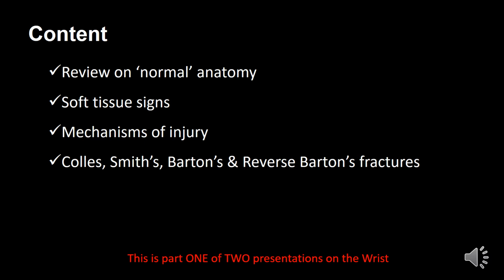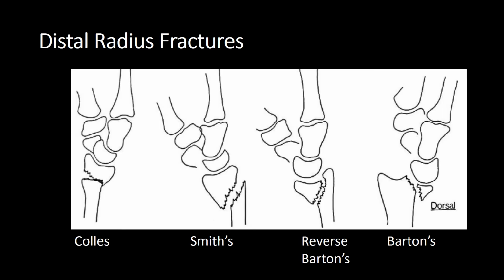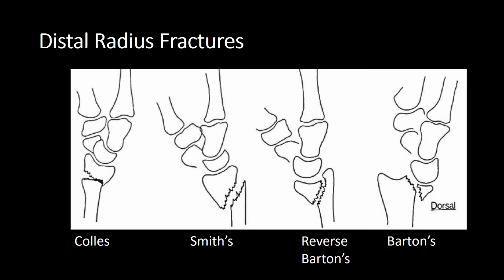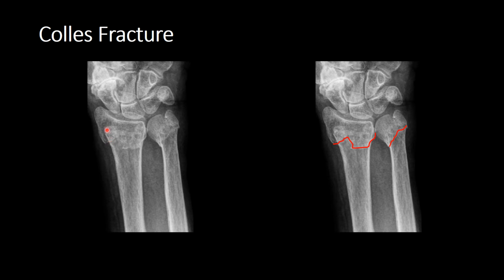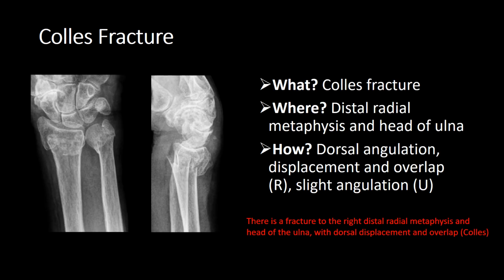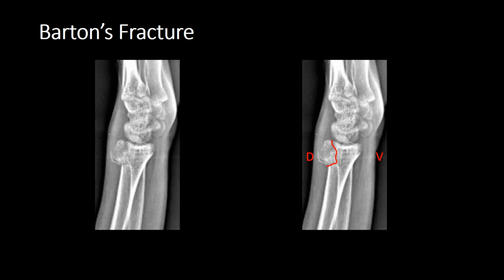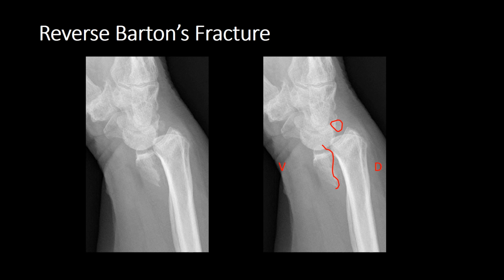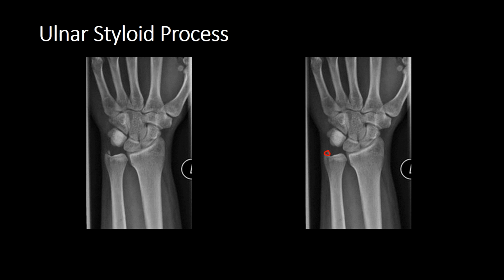The Wrist Part 1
This video is part 1 of 2 on the wrist. We start with a quick review of normal bony anatomy and then consider soft tissue signs and mechanisms of injury. Then using clinical x-ray case examples throughout we cover the common fractures of the wrist e.g. Colles, Smith's, and Barton's.